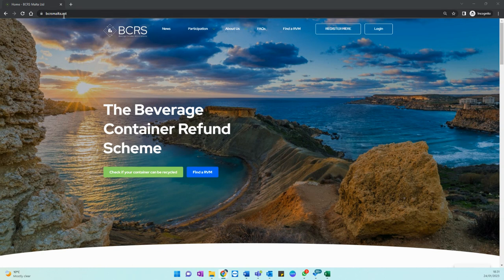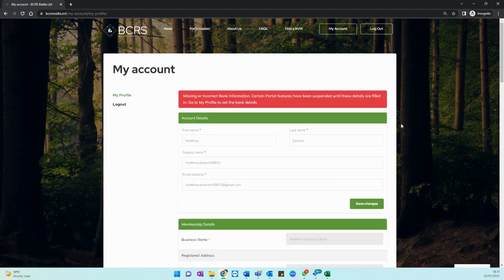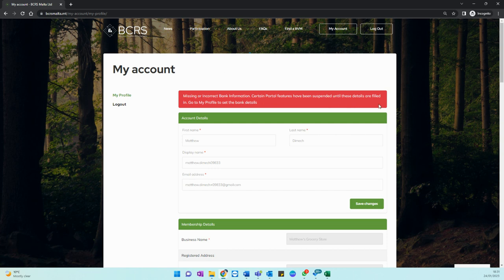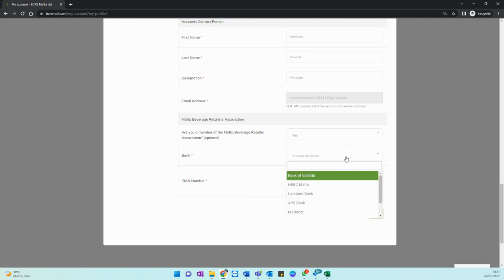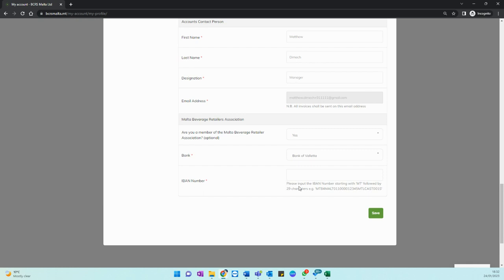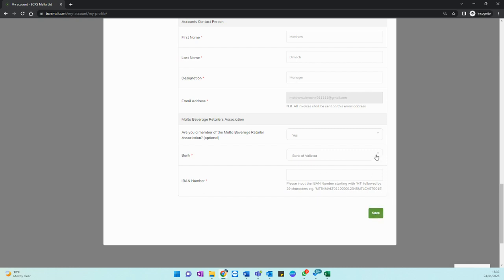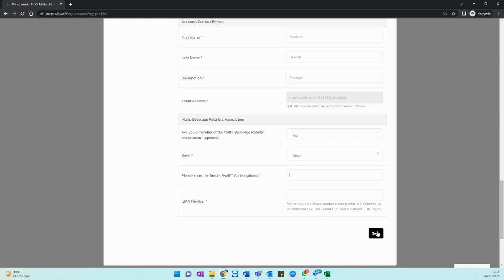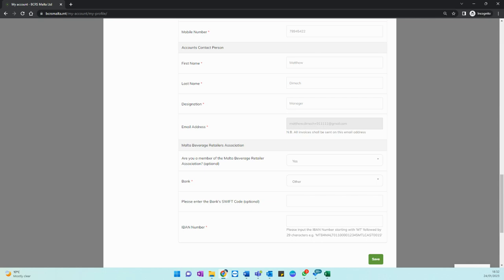How to Update your Bank Details on your BCRS profile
In this short walk-through video we show you how you may update your bank details within your BCRS profile.